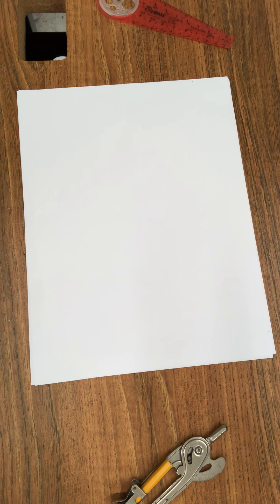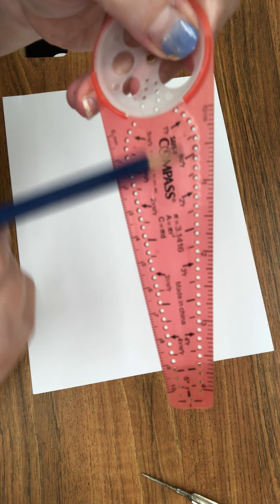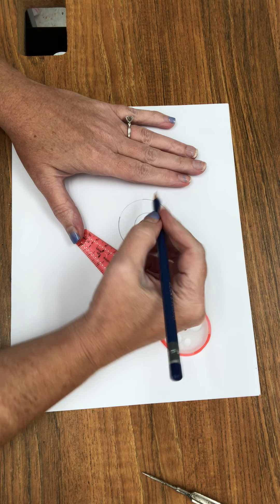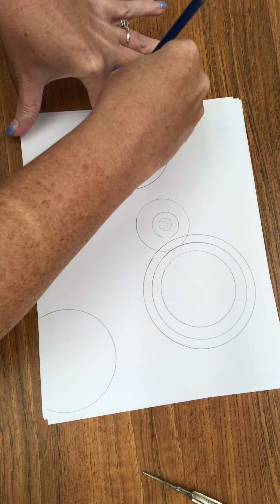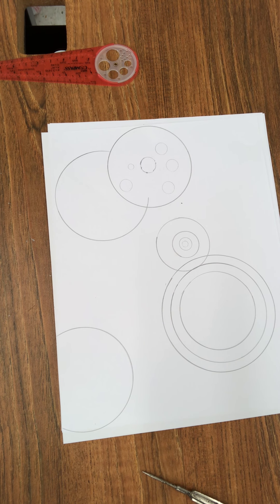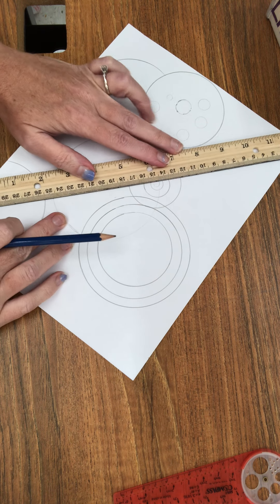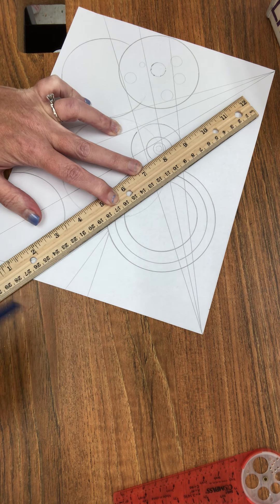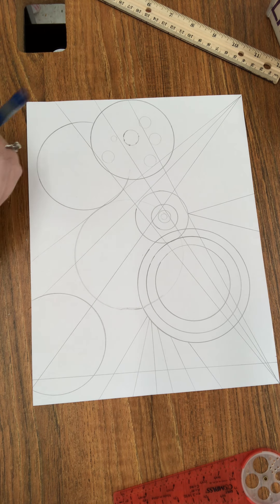Orphism designs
Practicing your orphism designs